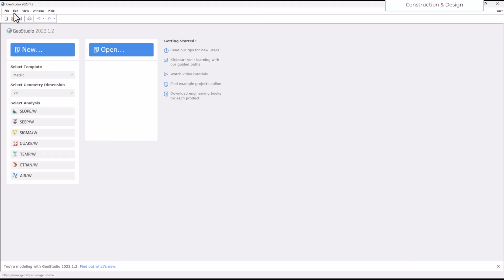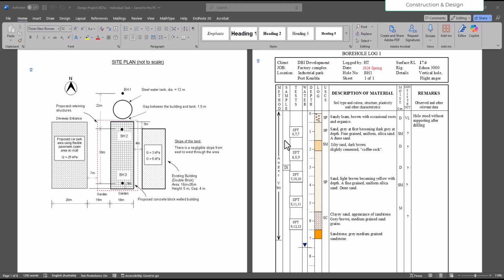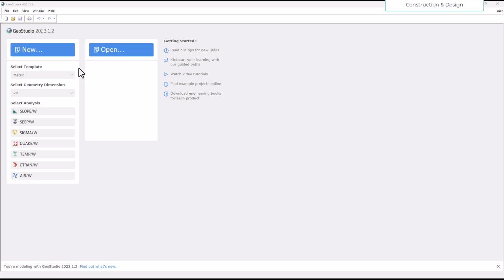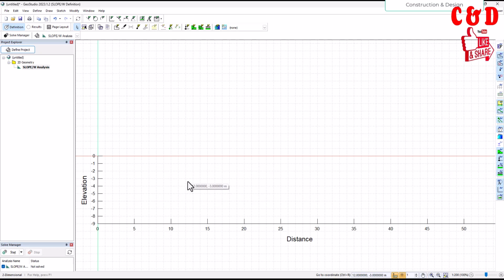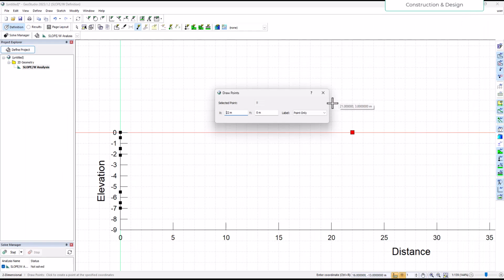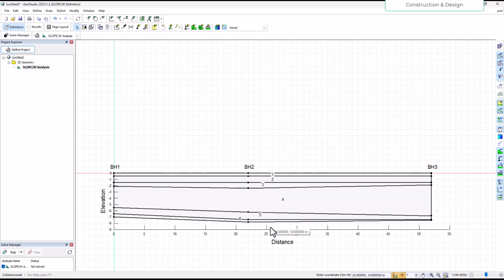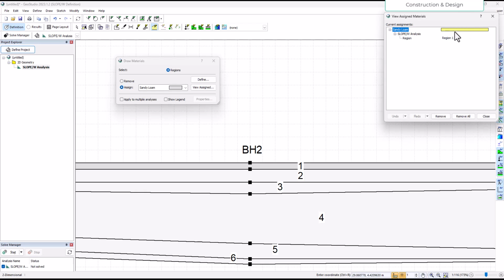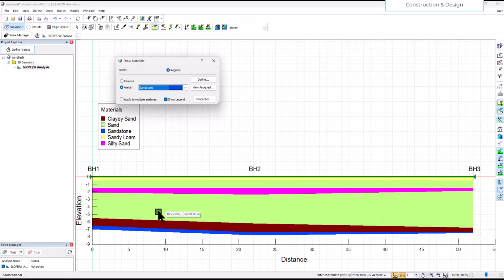Ploting borehole data for visual representation in GeoStudio